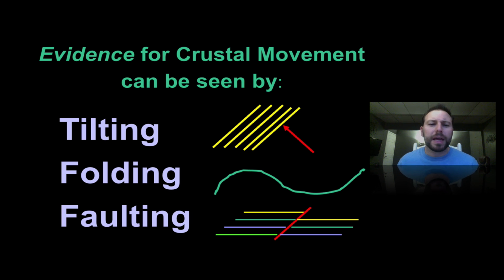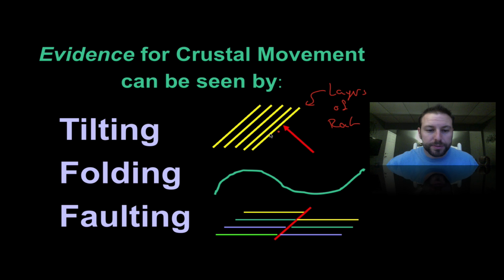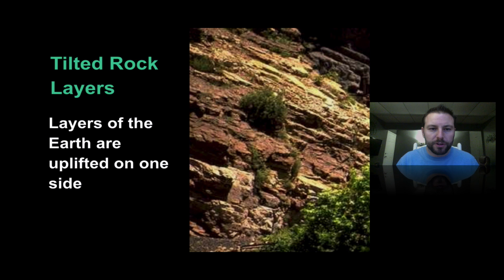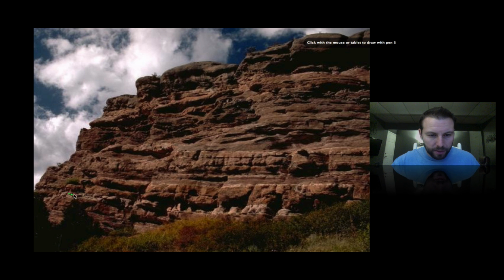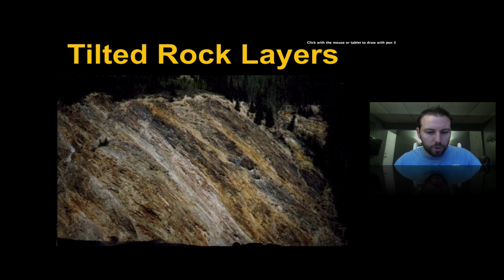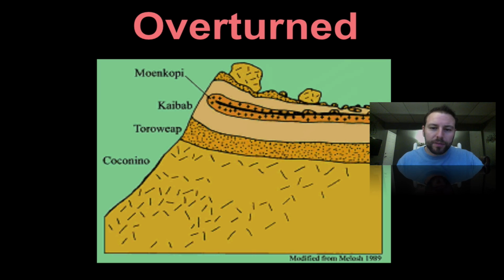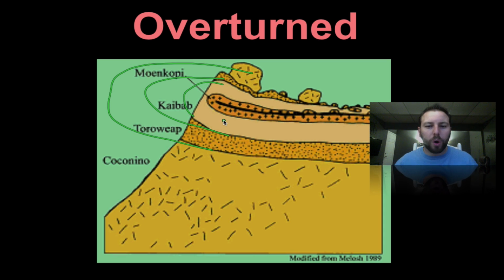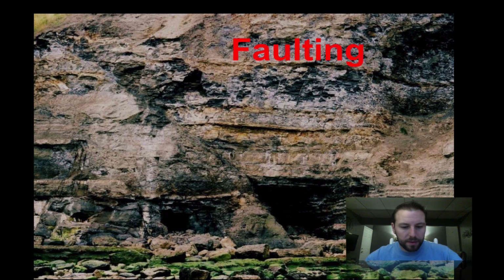Earthquakes Crustal Movements 1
In this screencast we look into evidence of crustal movements.